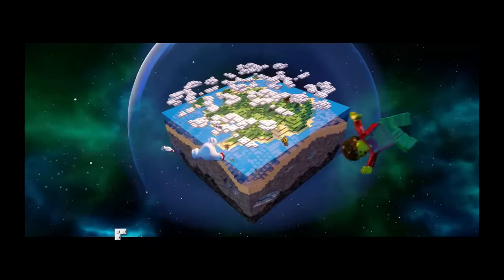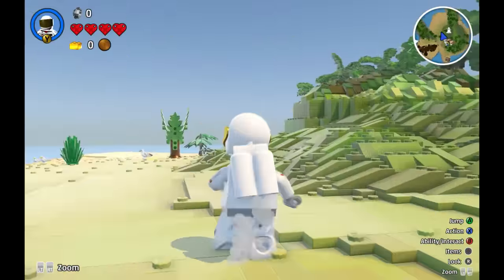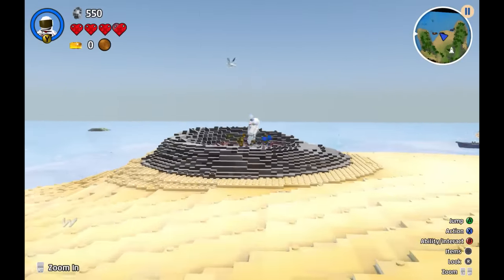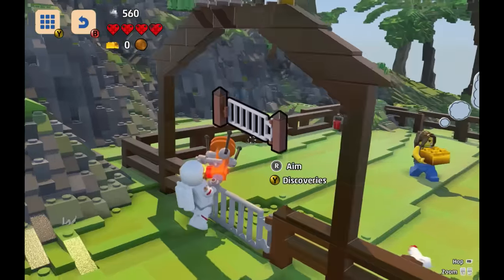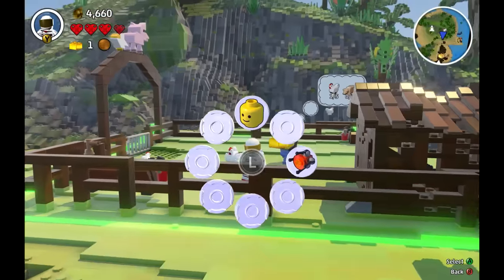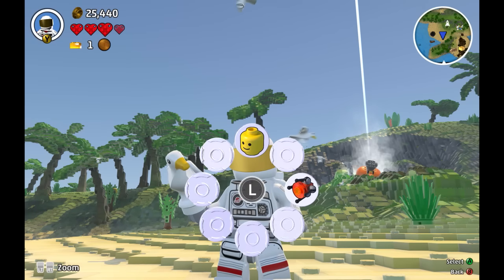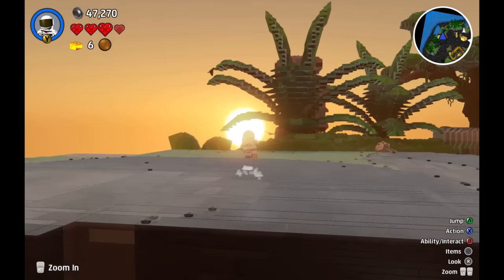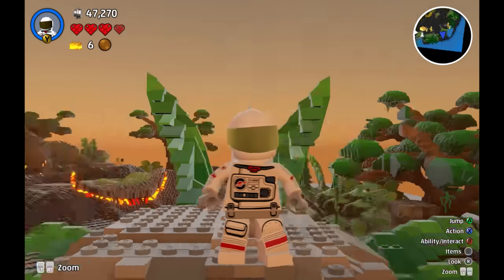Lego Worlds (2017) - AMAZING New Lego Game - Gameplay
LEGO Worlds is finally out and available to the public and the game has changed drastically from the beta version we tested out a while back! Is it any good? We dive into some gameplay, go on an adventure with us to find out! LEGO Worlds is available now on PS4, Xbox One, and PC.

After LEGO Dimensions it's now time for LEGO Worlds! It's a lot like Minecraft but more fun, polished and of course it's all made out of LEGO!